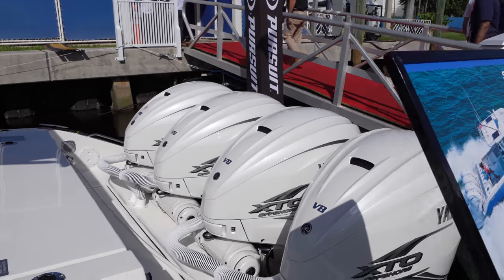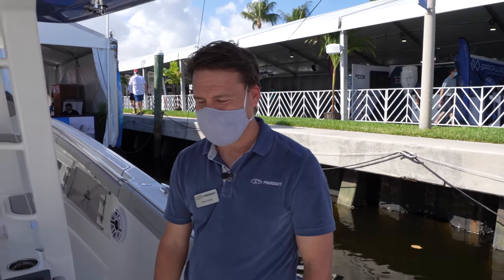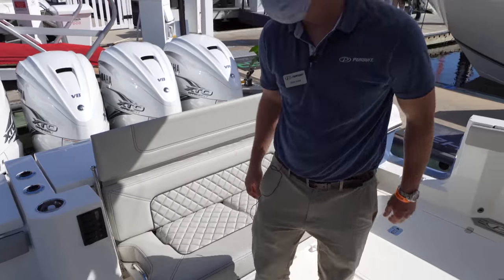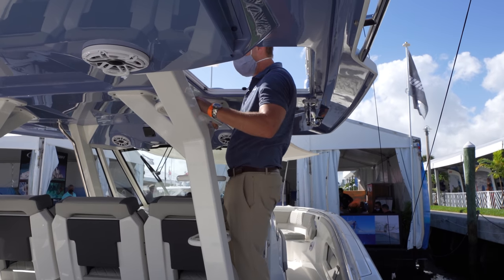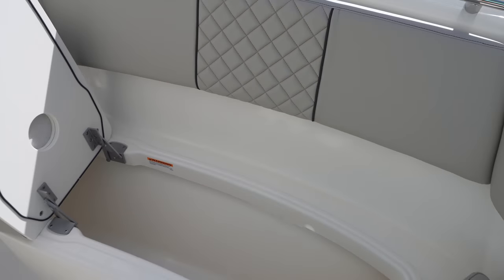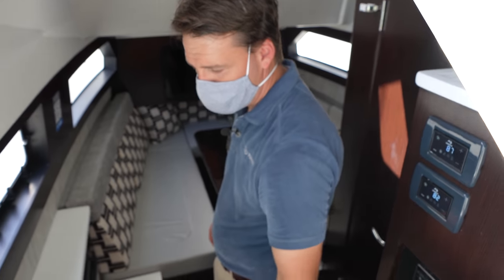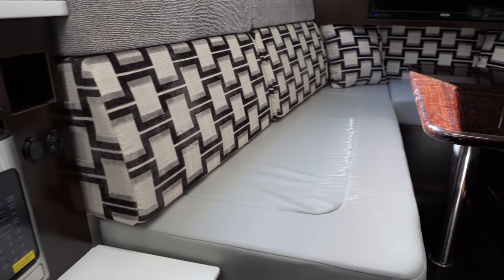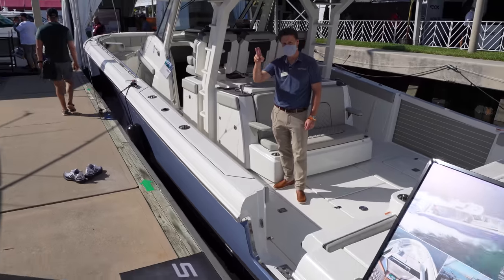Center Console on Beast Mode ! (Pursuit S 428 Sport )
Easily one of the best designed new boats being shown at the 2020 Fort Lauderdale Boat Show.

The Pursuit  S 428 Sport was definitely one of my favorite boats at the show. I walked with Chris who knows the boat better than anyone and he explained all the thinking behind this incredible build.